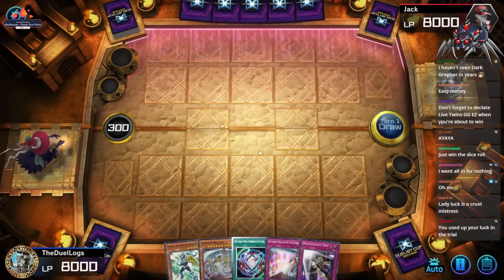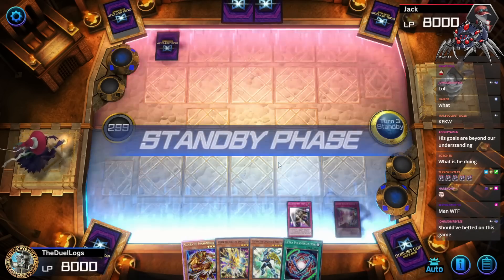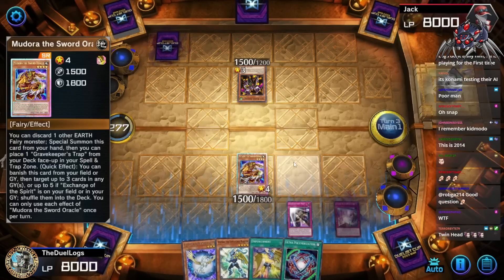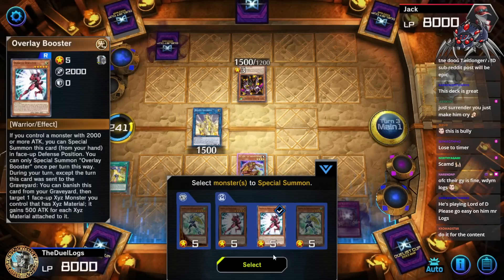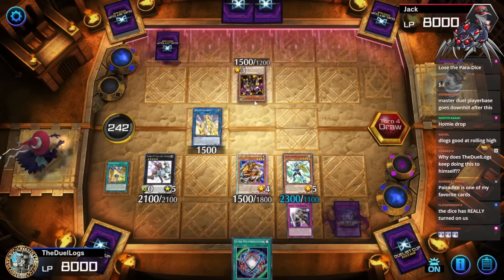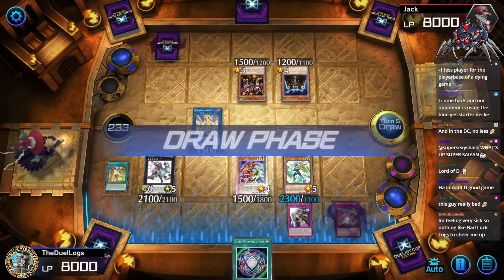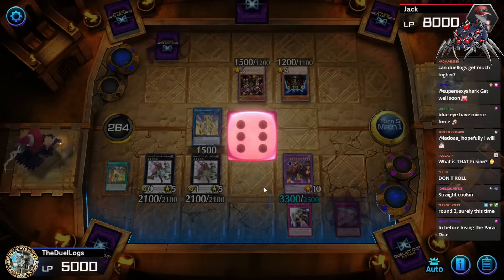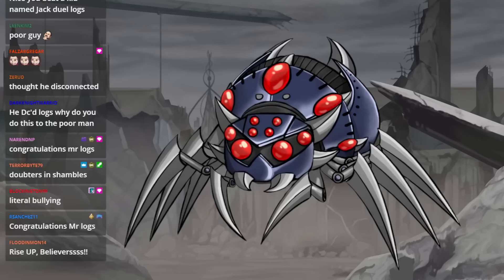Bullying a structure deck player